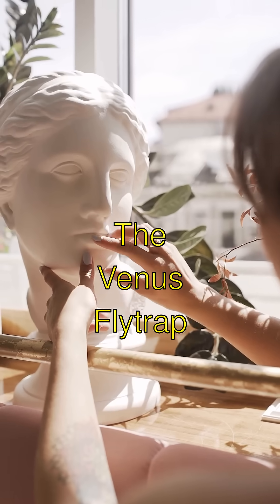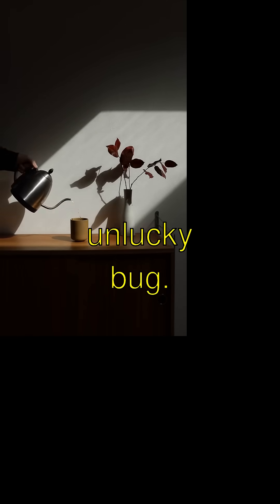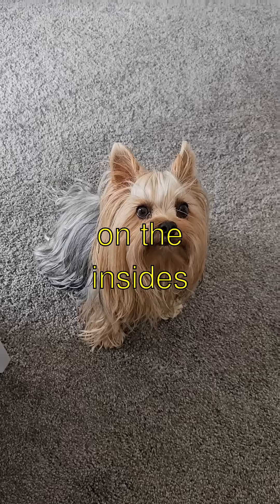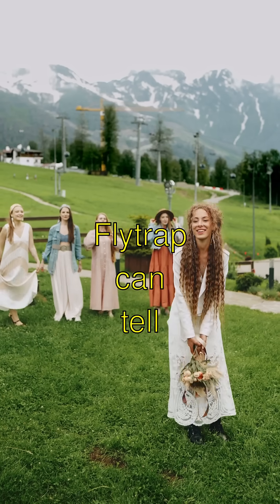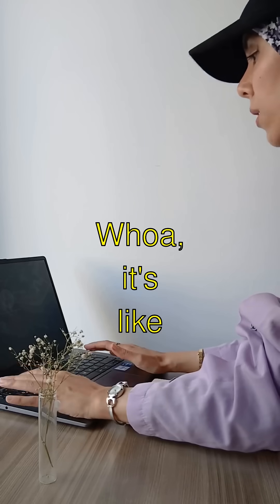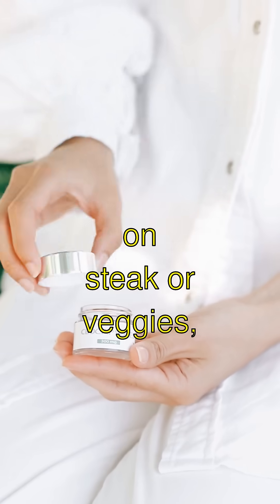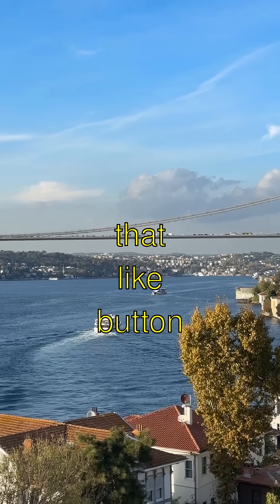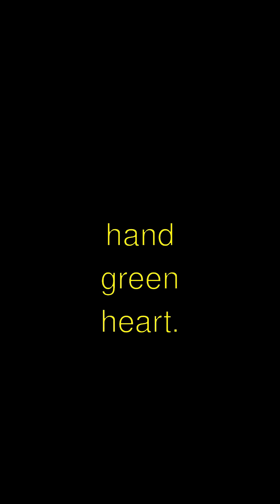MIND-BLOWING Bizarre Plants and Their Adaptations Facts You Never Knew!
🌱🌈Title: Incredible Power of the Venus Flytrap - Chomp Chomp!🌈🌱
- Guess what?! The Venus flytrap is a super peculiar plant that literally "eats" bugs! Yup, instead of just soaking up sunlight and water like other plants, it snaps its leaves tight around an unlucky bug. Imagine a plant chomping on a burger! 🍔
- Here's an amazing fact: The Venus flytrap has tiny hairs on the insides of its leaves. If a bug tickles these hairs twice (like a little game of tag!), the leaves snap shut, trapping the bug inside. Isn't that wild?!
- And did you know that the Venus flytrap can tell if what it catches is food or just a false alarm? It needs at least three more triggers from the bug squirming around inside to start digesting. Whoa, it's like it's got a little brain! 🤯
- The most mind-blowing part is how the Venus flytrap doesn't munch on steak or veggies but gets its nutrients from its buggy meals. It's Mother Nature’s own snack attack! 🌿🐞

Bizarre Plants and Their Adaptations | Curious Little Kiddo

Learn amazing facts about bizarre plants and their adaptations explained in a fun, simple way!